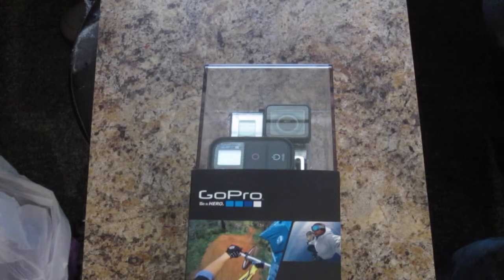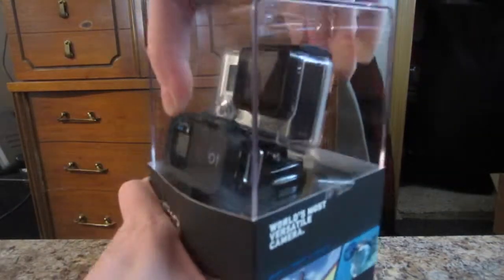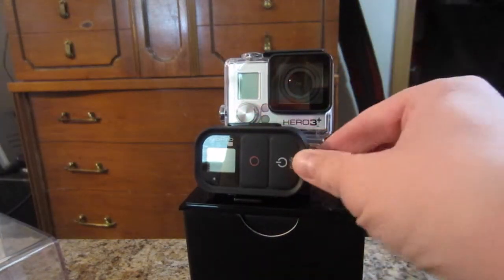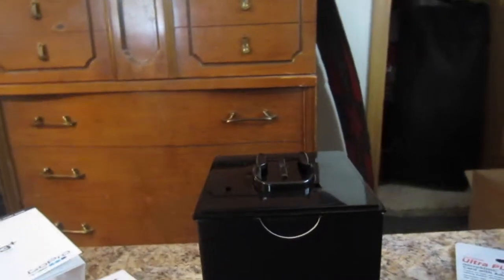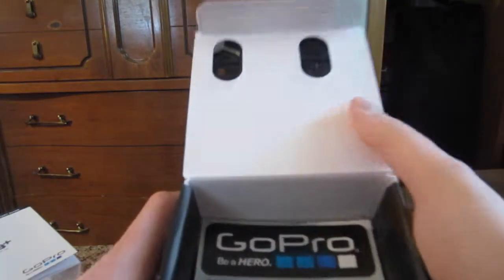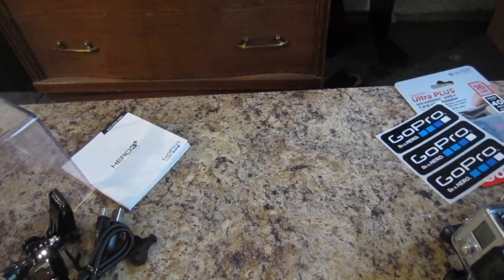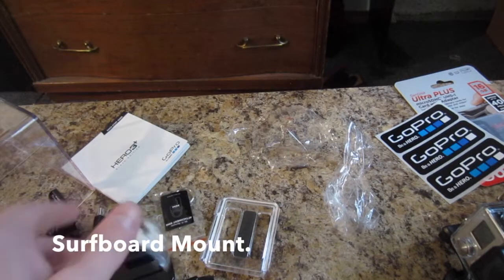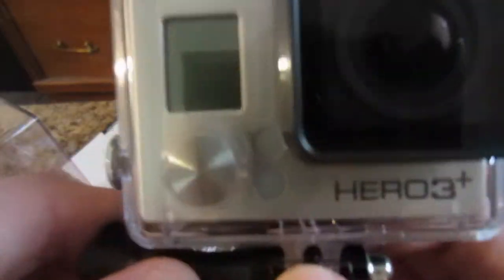GoPro Hero 3 Black Editon Unboxing!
Like Me on Facebook: Facebook.com/TheLucasStarr